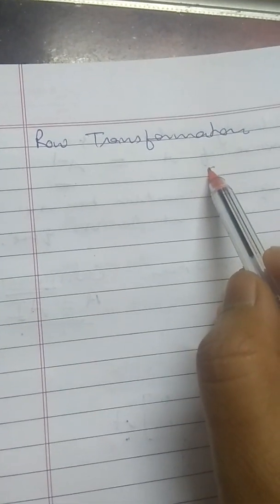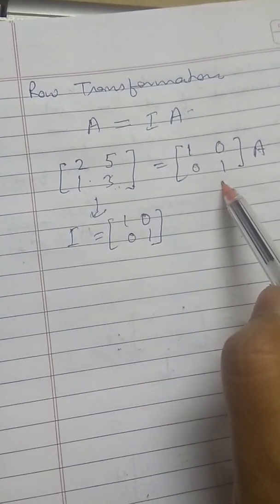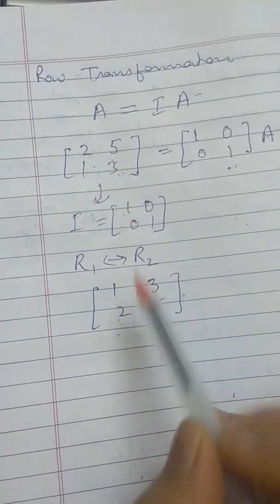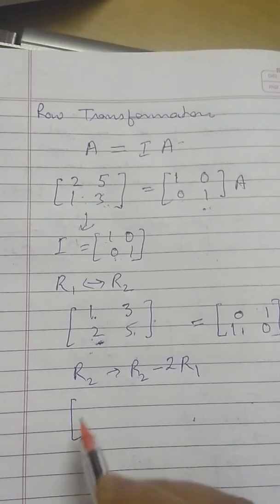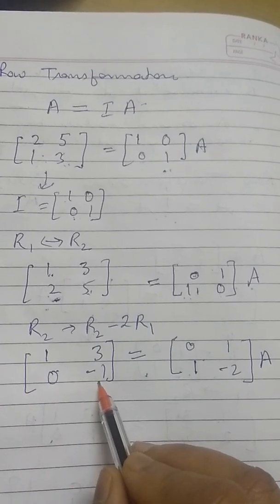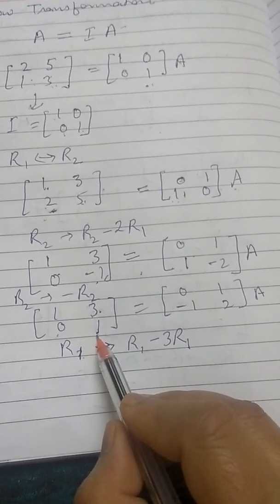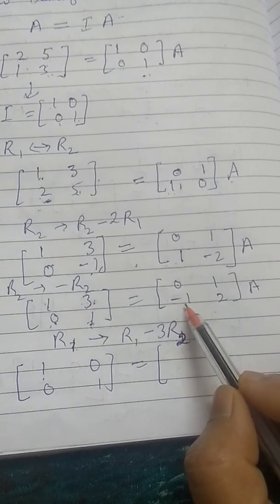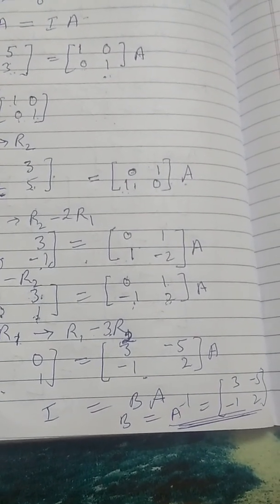Row Transformation 1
Class XII Mathematics - Matrices